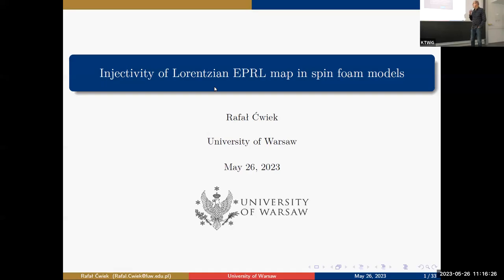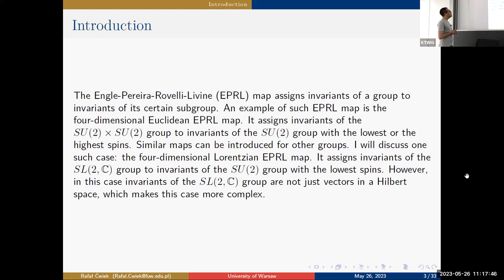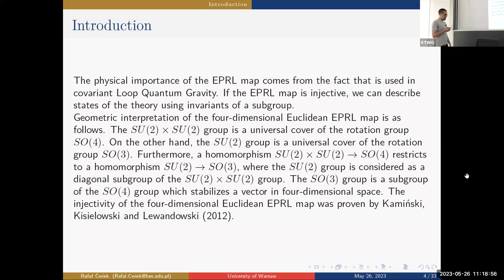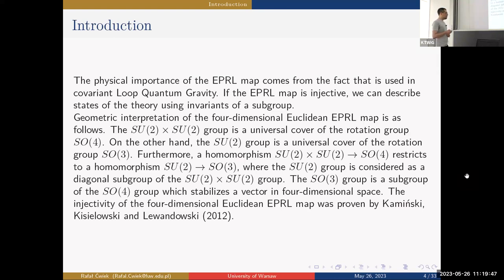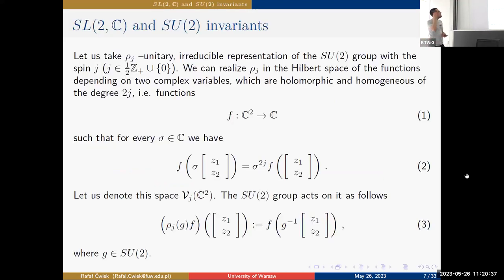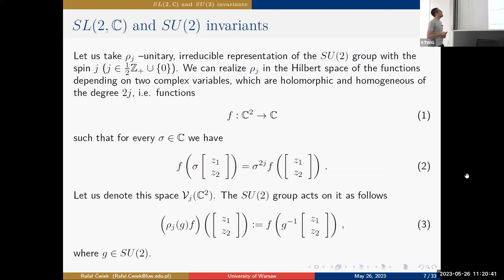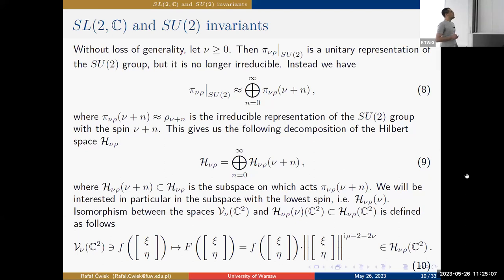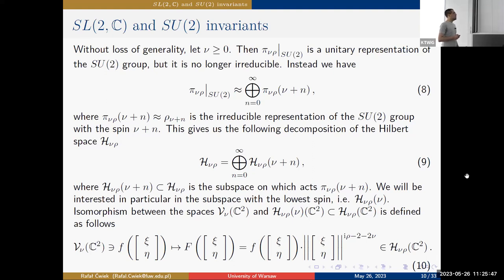Rafał Ćwiek (FUW) "Injectivity of Lorentzian EPRL map in spin foam models"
Theory of Relativity seminar, Wydział Fizyki UW and DBP NCBJ

Rafał Ćwiek (FUW)

"Injectivity of Lorentzian EPRL map in spin foam models"

Abstract: We introduce Lorentzian EPRL map assigning invariants of the SL(2,C) group to invariants of the SU(2) group with the lowest spins. We prove that if the EPRL map is injective for the tensor product of three arbitrary irreducible representations of the SL(2,C) group from the main series of representations it is also injective for the tensor product of four representations with non-equal spins and for the tensor product of five or more representations with arbitrary spins.